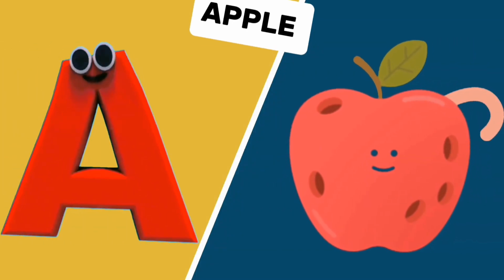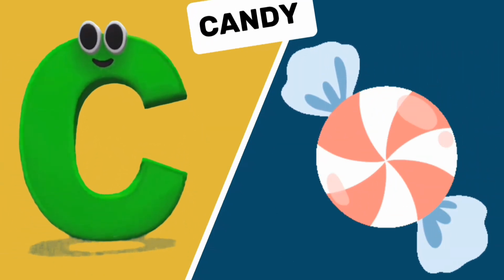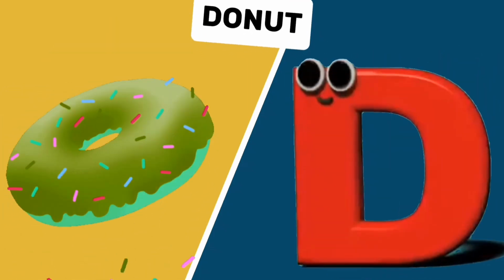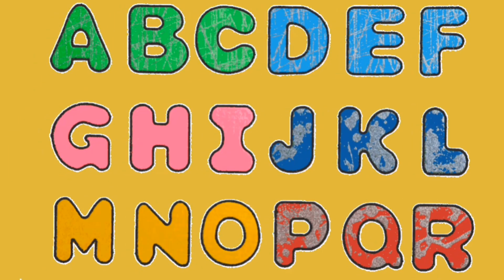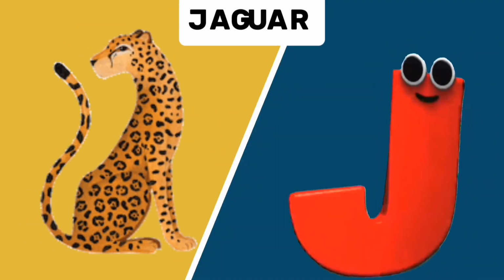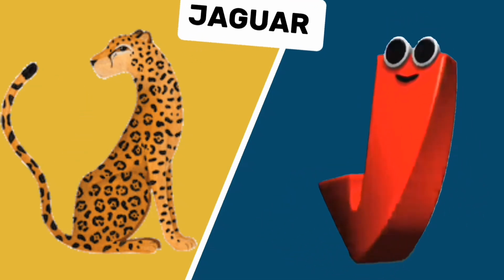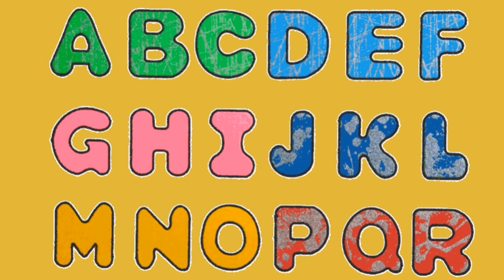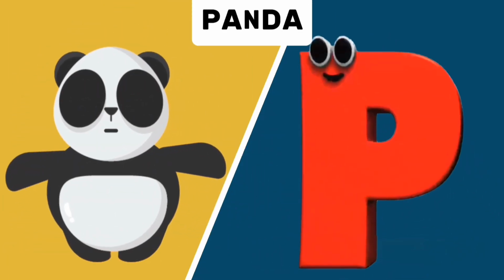The Alphabet Song | Learn The ABCs | Finny The Shark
ABC Song,Learn ABC Alphabet for Children,Alphabet Mat,Kids Songs & Nursery Rhymes

At Kiddos ABC's, we believe that learning is most effective when it is enjoyable. That's why we create content that not only entertains, but also provides valuable lessons, making the learning experience fun and enriching. Our videos are designed to help young children connect with everyday life in an exciting way, encouraging learning alphabet songs, alphabet, nursery rhymes through play.